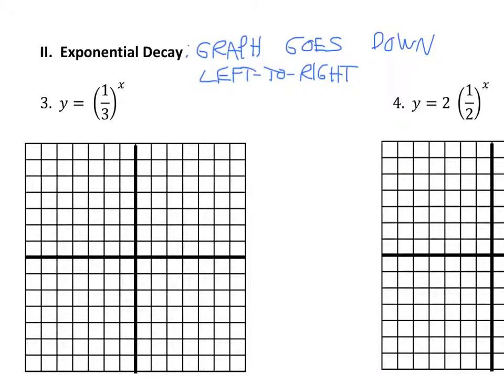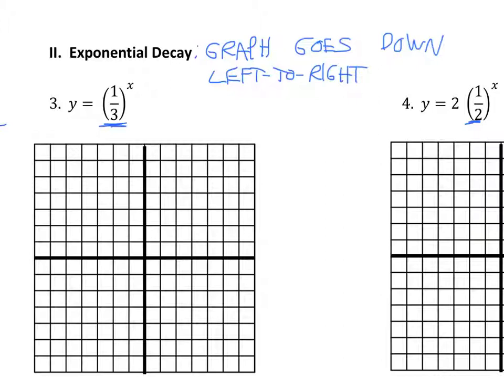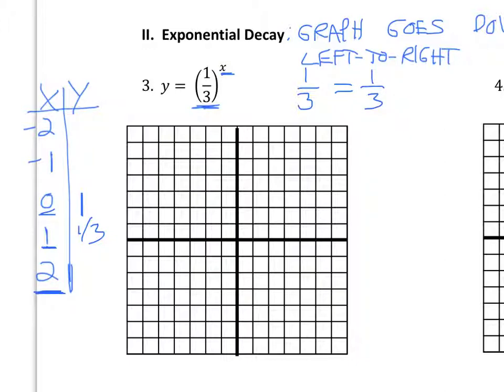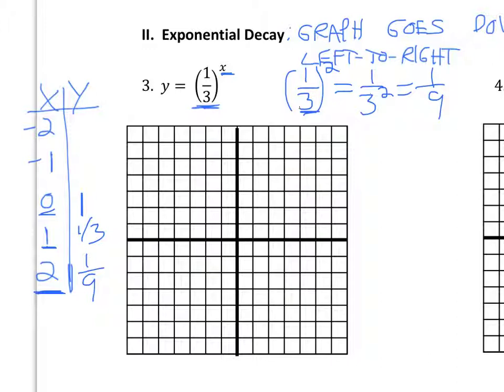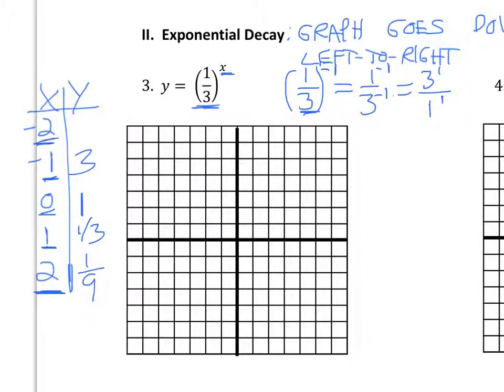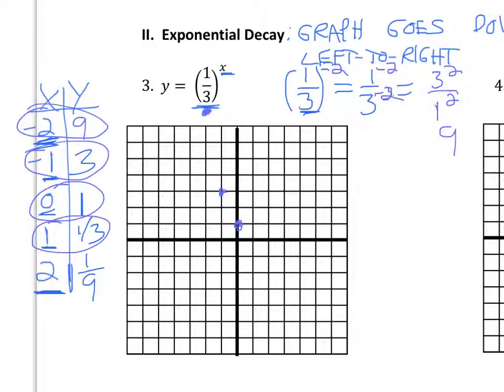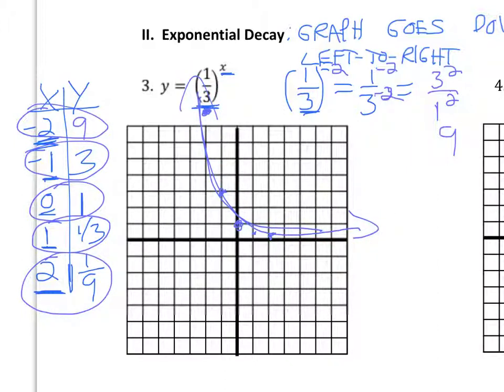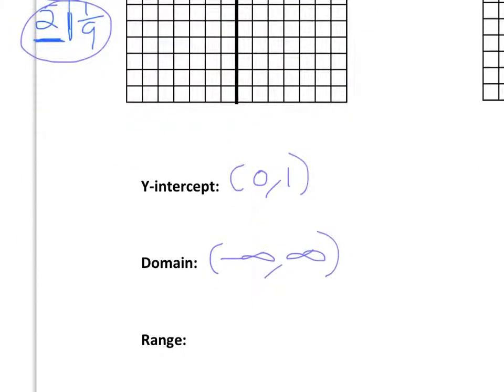7.5 graphing exponential decay day 1